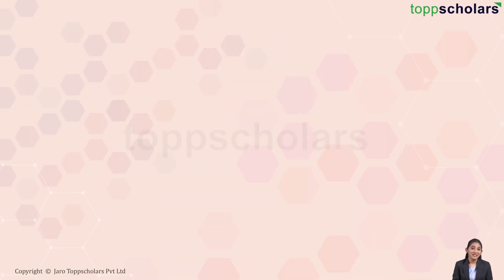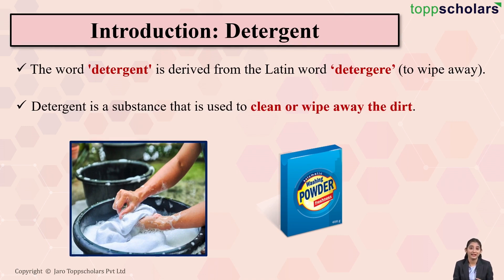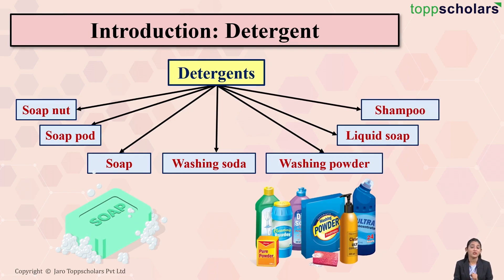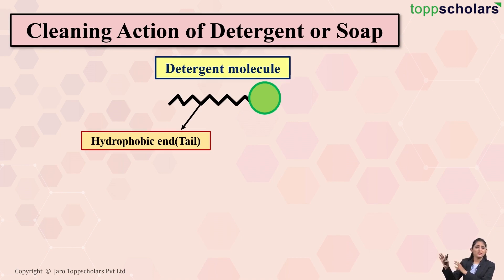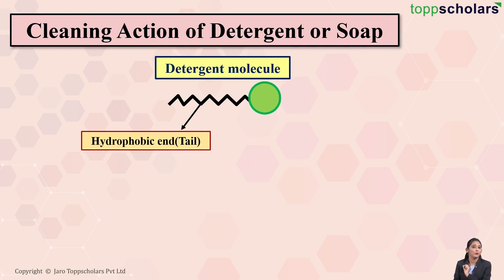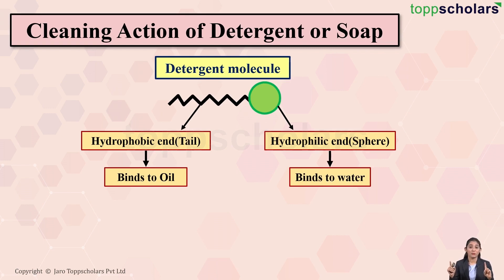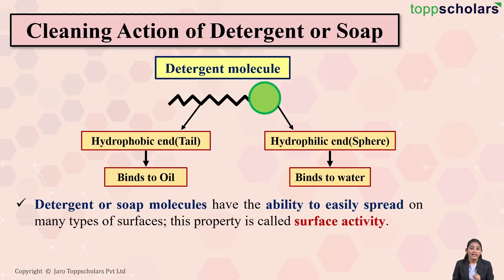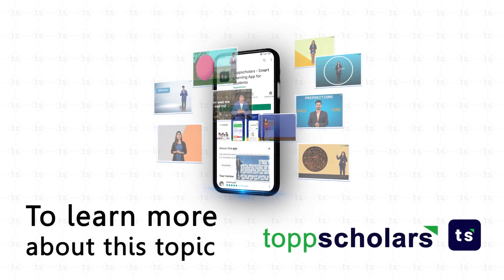Detergents | Chemistry | Cleansing action | Detergent | Micelle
This video explains about the cleansing action of detergent, micelle formation, types of detergents.